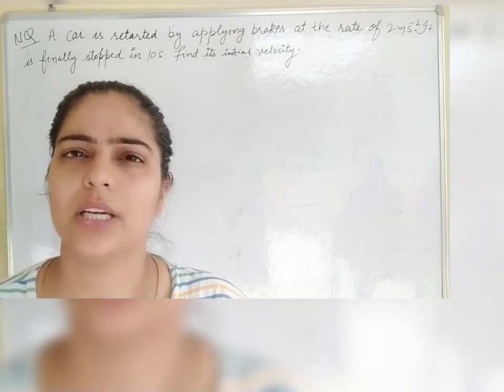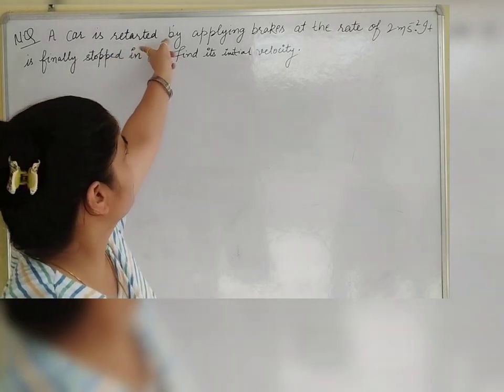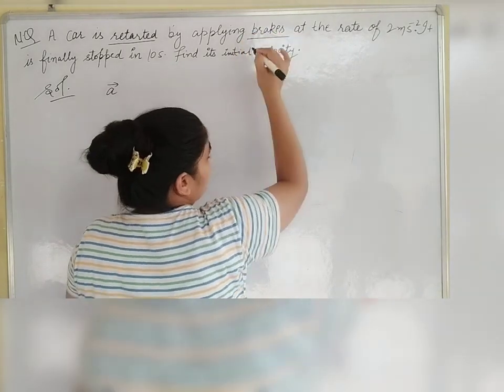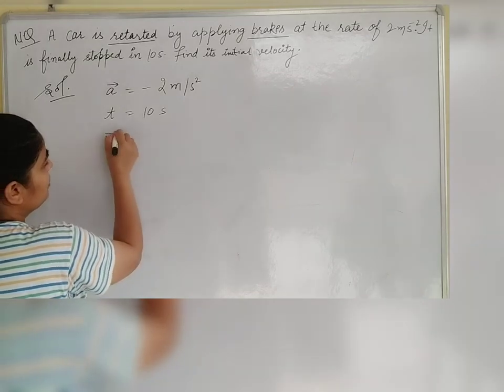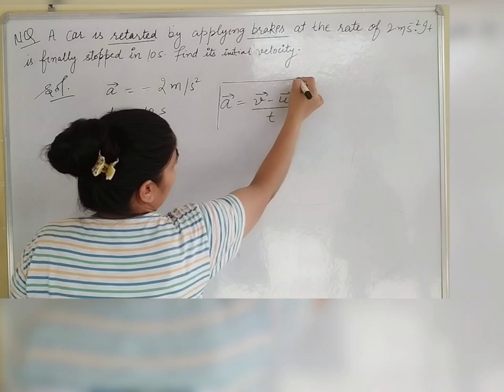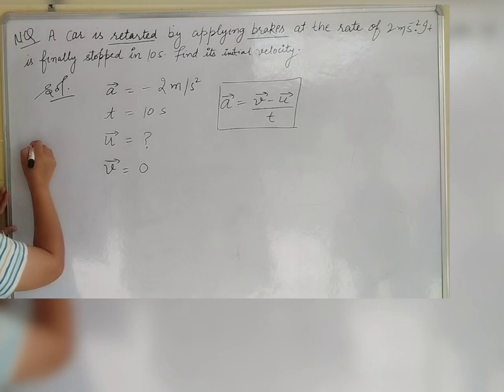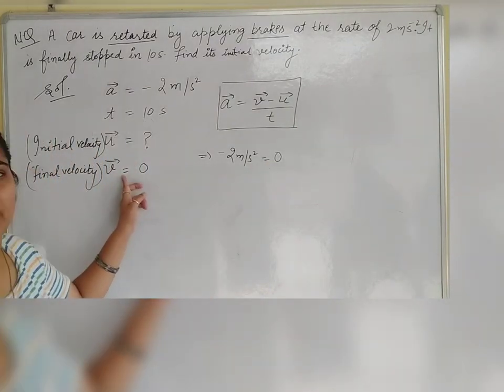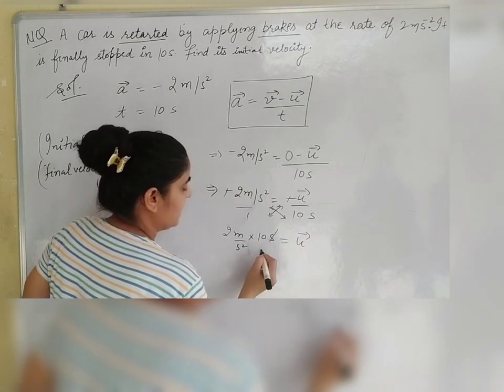A car is retarded by applying brakes at the rate of 2 m/s2 It is finally stopped...........velocity.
A car is retarded by applying brakes at the rate of 2 m/s2 It is finally stopped in 10 s. Find its initial velocity.